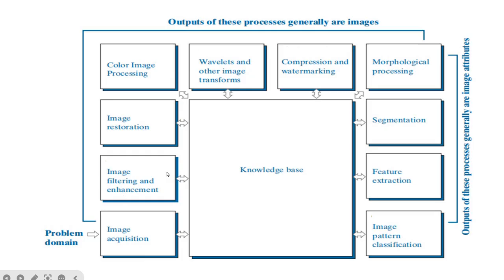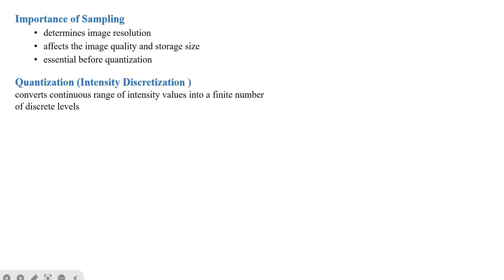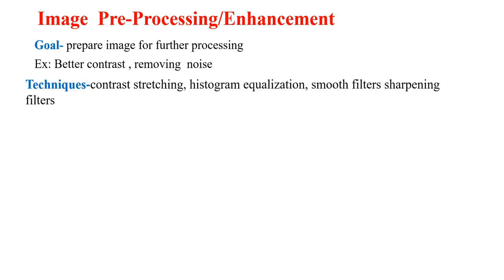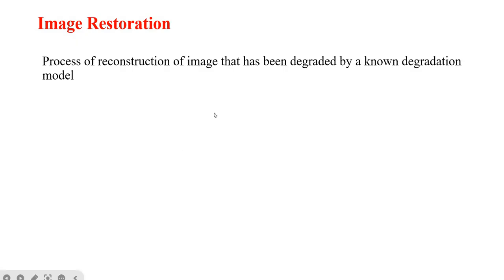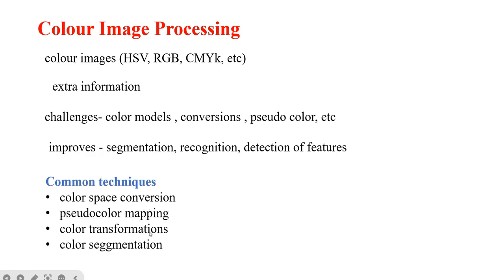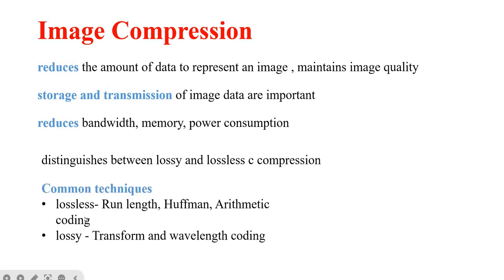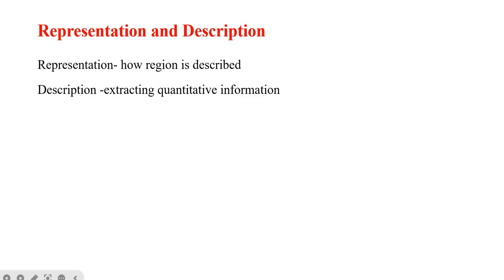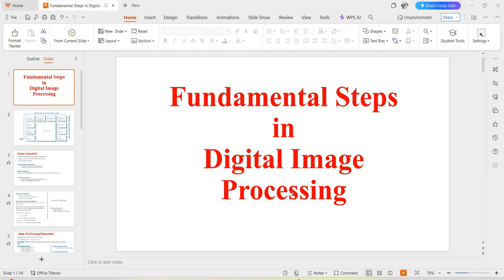Fundamental steps in Digital Image Processing